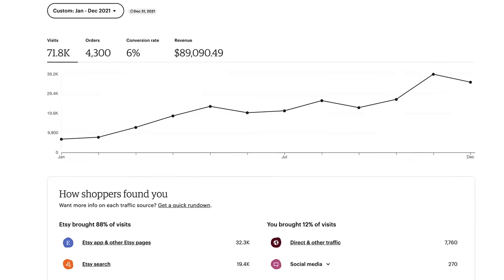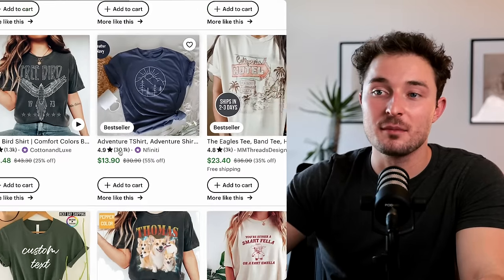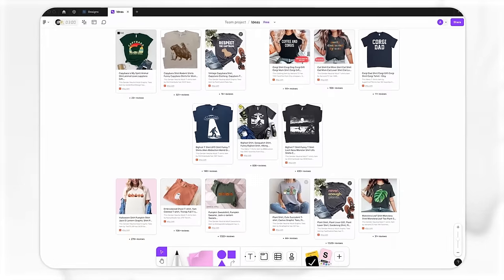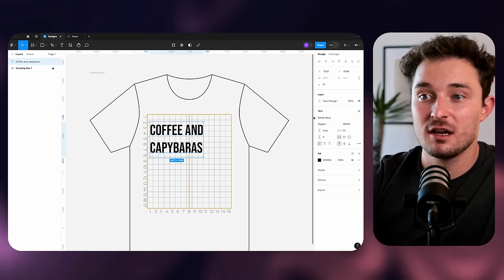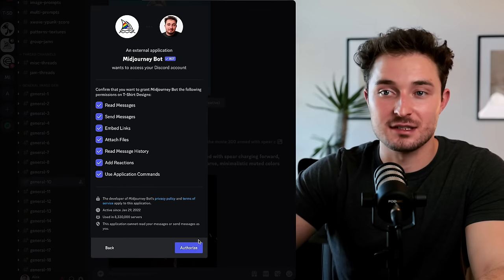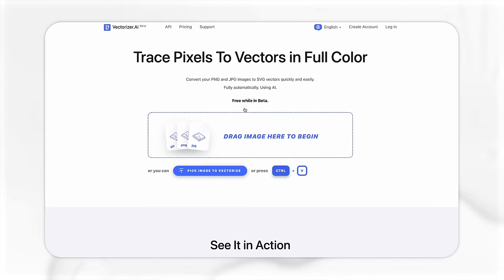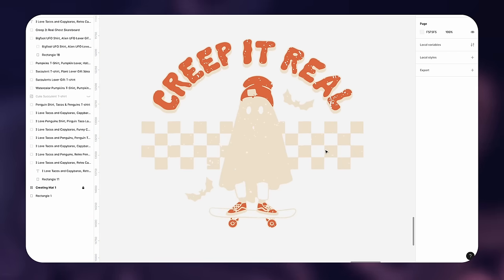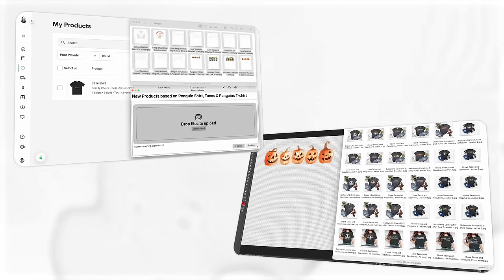How To Make Best Selling T-Shirt Designs 2024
Here's how to make t-shirt designs that sell in 2024. I've used this method to make a 7 figure t-shirt shop online, so maybe it can help you too.

This is the easiest way to start making t-shirt designs in 2024. It really isn't that difficult, but it can feel overwhelming if you don't know how to start. These are the 4 methods of design creation that we can use to make our designs. Enjoy!

0:00 - Intro
1:23 - Overview & Setup
2:15 - Niche Research
5:40 - Designing
7:37 - Trademark
7:43 - T-Shirt Design Method #1
10:08 - T-Shirt Design Method #2
14:40 - T-Shirt Design Method #3
16:20 - T-Shirt Design Method #4
17:09 - Double Niching
18:03 - FREE Bonus #1
19:13 - FREE Bonus #2